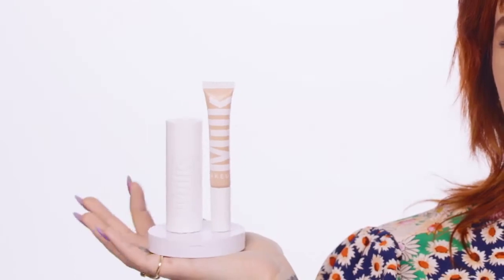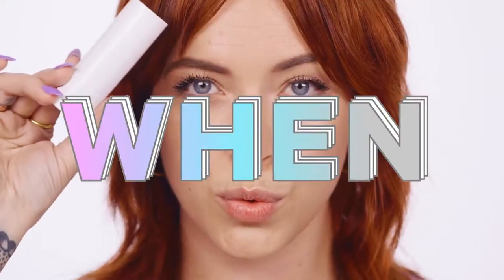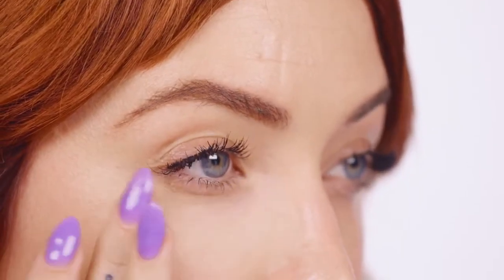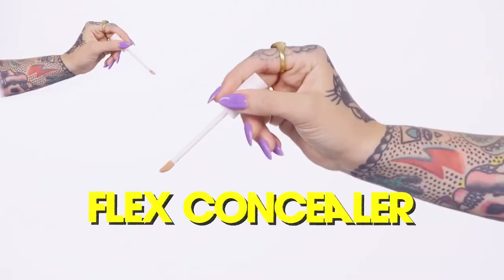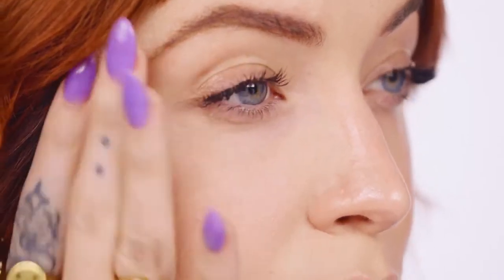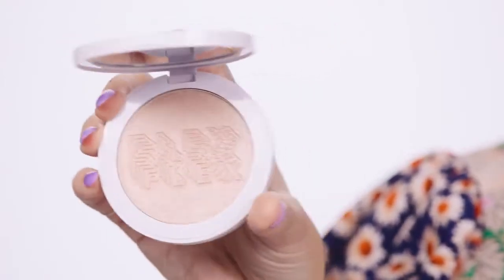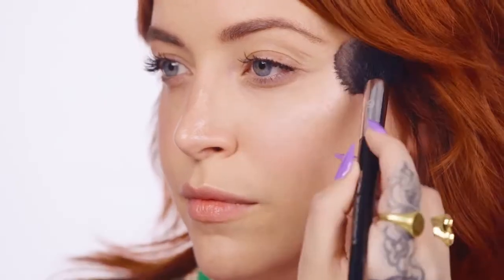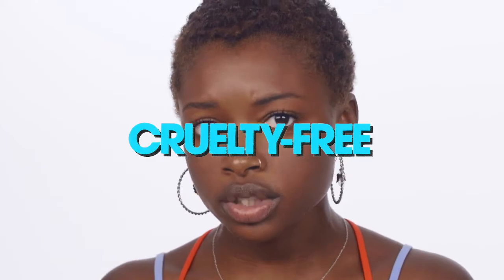Milk Makeup Flex Highlighter | Cosmetify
Discover Milk Makeup Flex Highlighter with this guide produced by the brand.